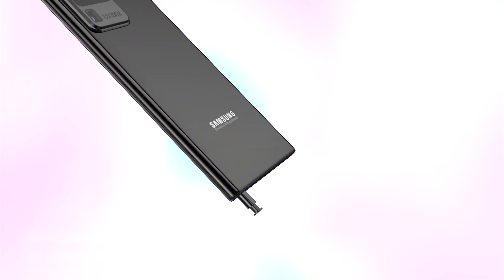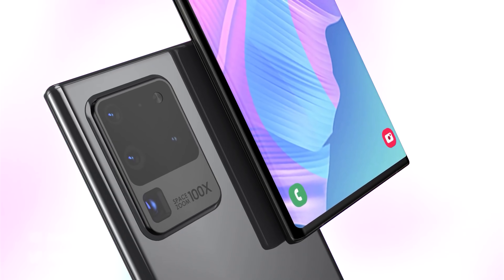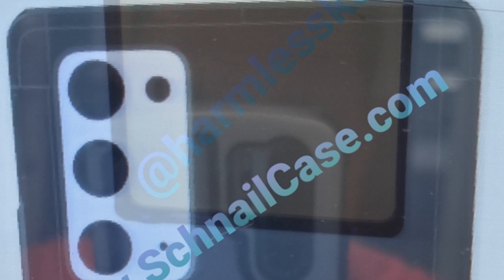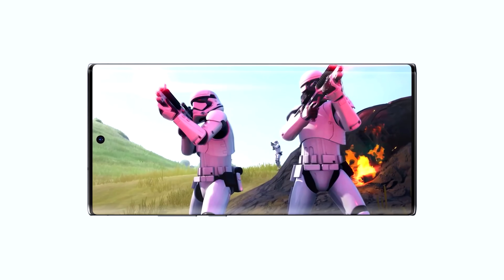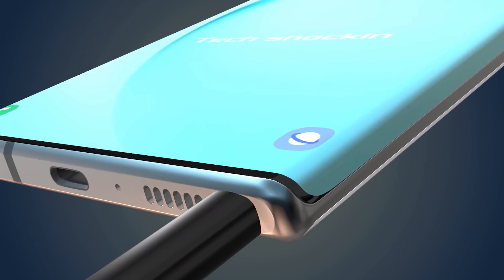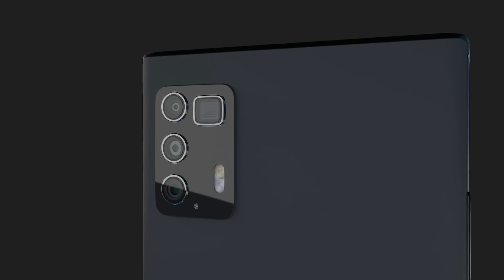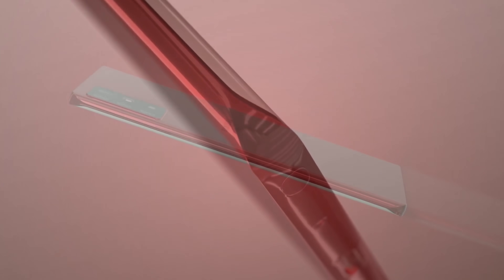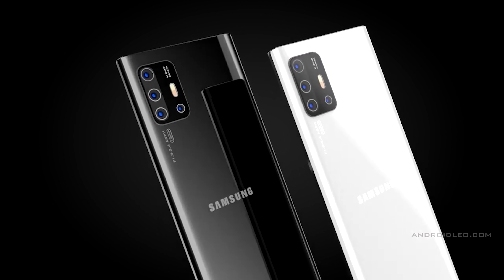SAMSUNG GALAXY NOTE 20 - Insane Upgrades!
The samsung galaxy note 20 is getting insane new upgrades!

The samsung galaxy note 20 is the upcoming flagship from samsung and its set to be their best yet. We're being with 2 versions of the samsung galaxy note 20 that include the galaxy note 20 & the galaxy note 20 plus. In todays video we'll be going through the specs, design, launch & price of both the samsung galaxy note 20 and the note 20 plus. We also have an official video and a hands on unboxing of both the samsung galaxy note 20 and the galaxy note 20 plus.